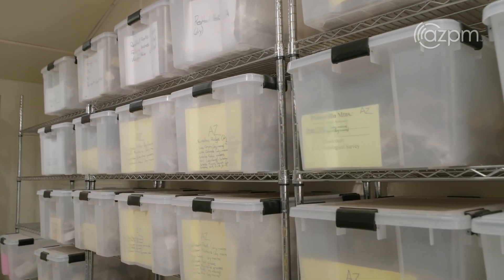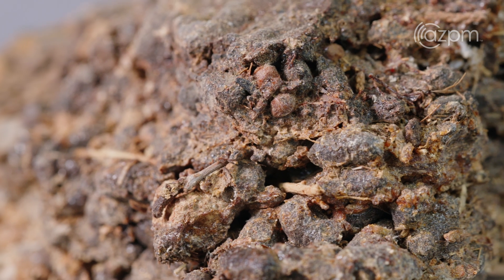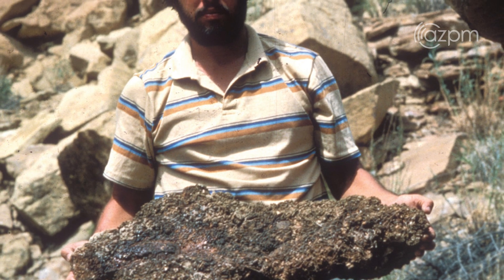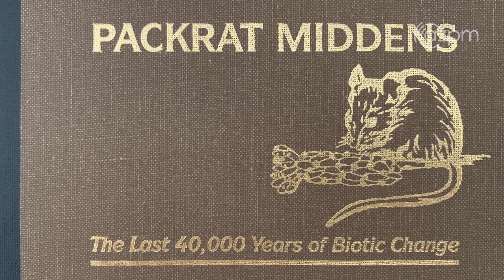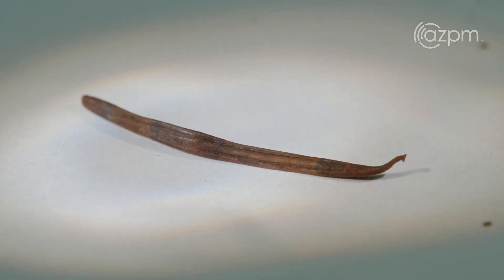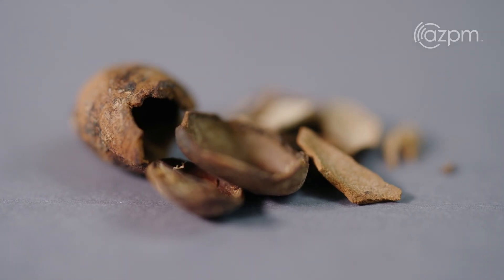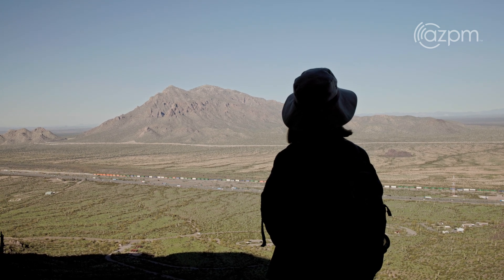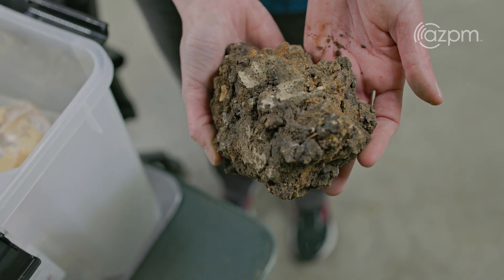Packrat Time Machine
To many, packrats are a nuisance. But to the scientists that study their piles of waste called middens, they are a key to understanding the past. Thanks to their affinity for collecting everything around them, and their urine, which crystalizes and preserves anything trapped inside it, we can recreate past environments. These strange “time machines” enable us to see over fifty thousand years back and inform us that things have changed a lot in that time. One remarkable discovery made thanks to our packrat friends, is that not long ago, the Sonoran Desert wasn’t a desert at all.

Producer/Editor: David Fenster
Videographers: Nate Huffman, David Fenster, Jandro Davalos, Zachary Harns